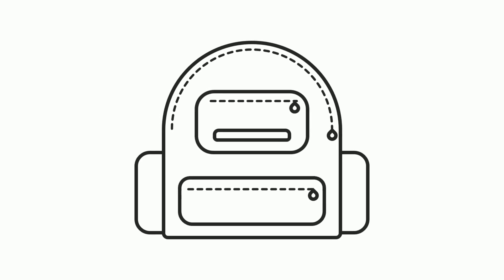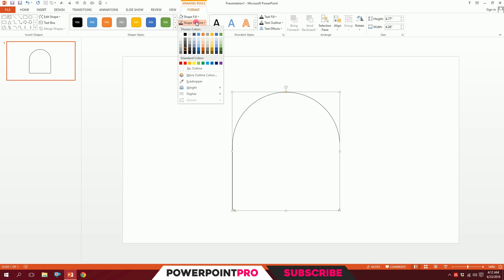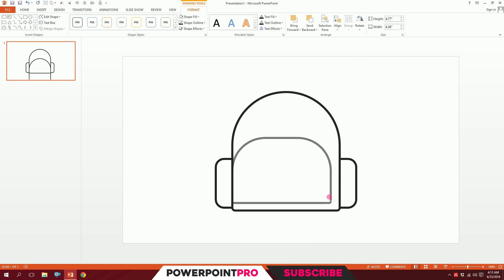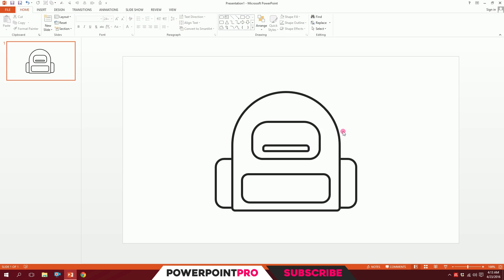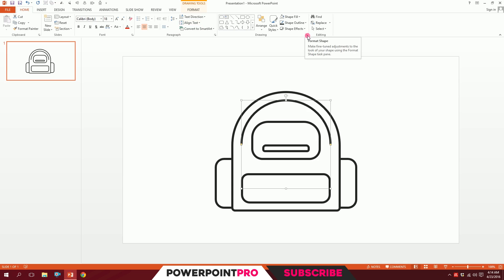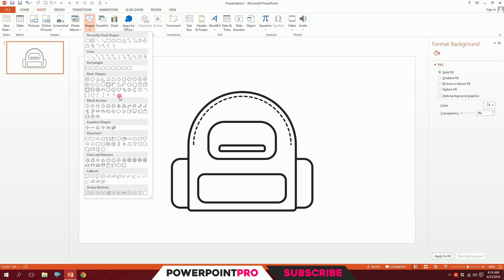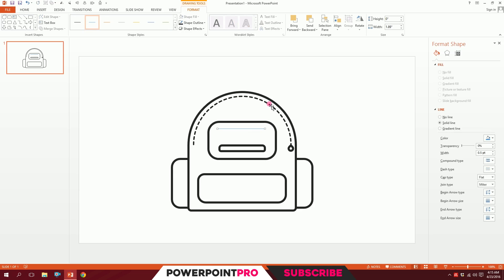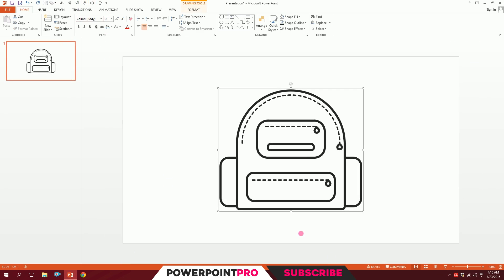Backpack! Minimalist PowerPoint Iconmaking 104 (PowerPoint 2013 Tutorial) | PowerPoint Pr